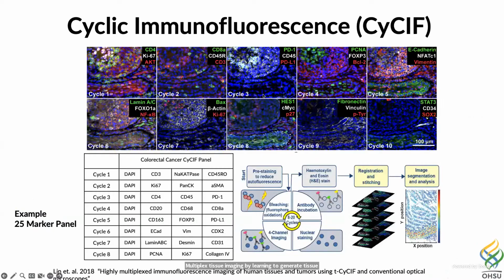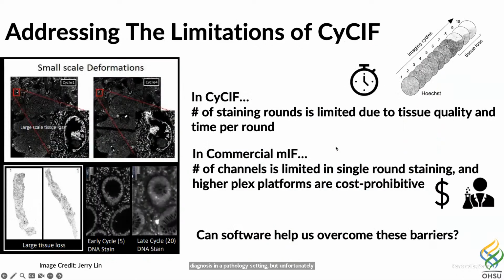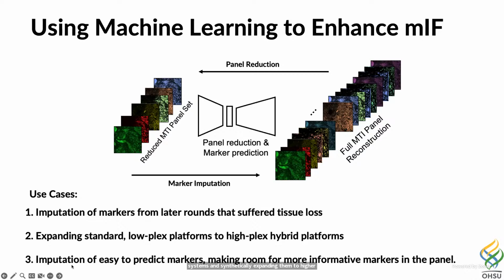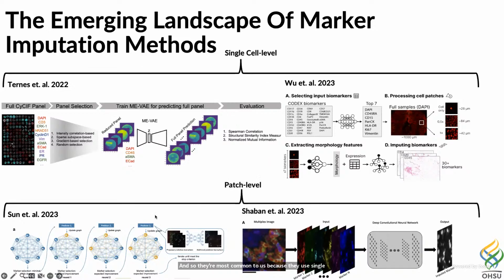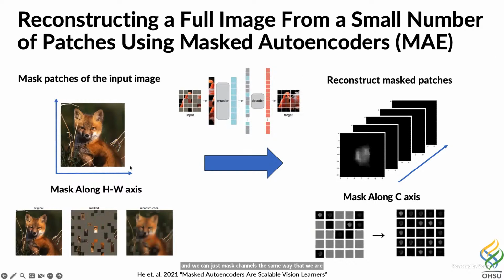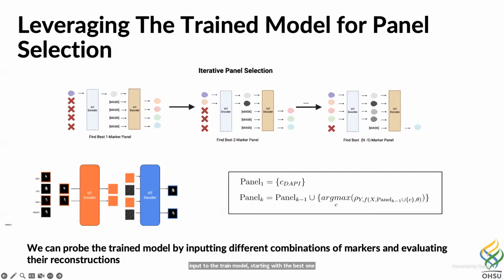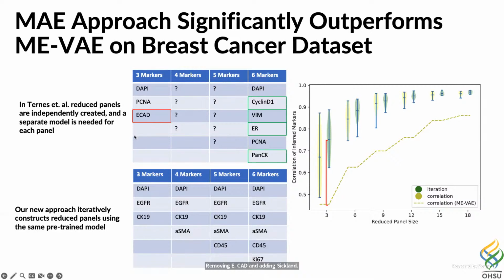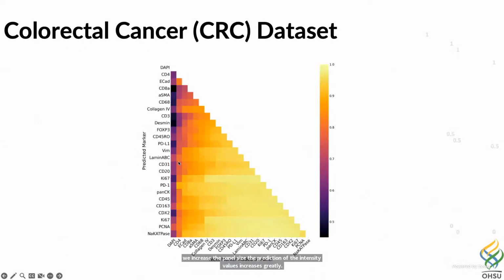Zachary Sims - A Masked Image Modeling Approach to CyCIF Panel Reduction and Marker Imputation